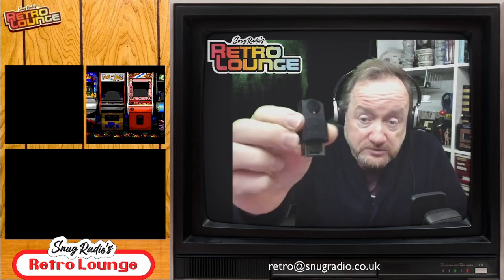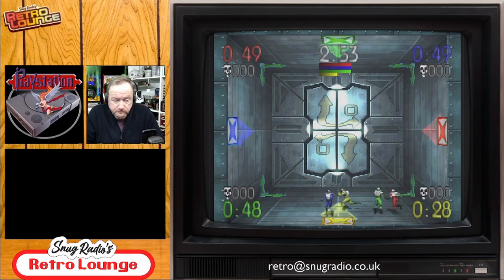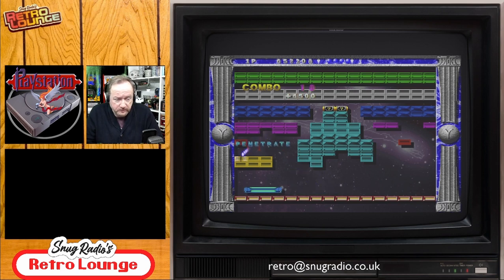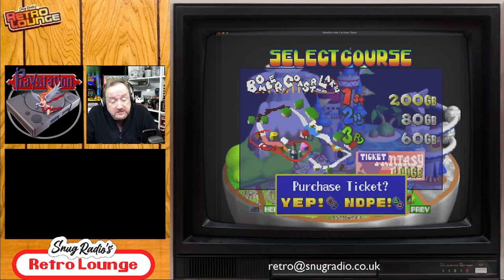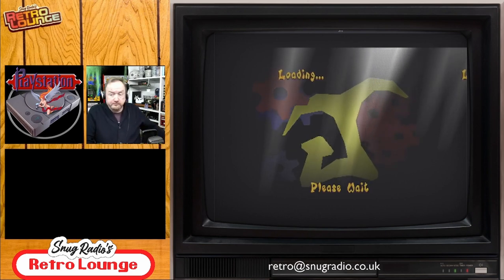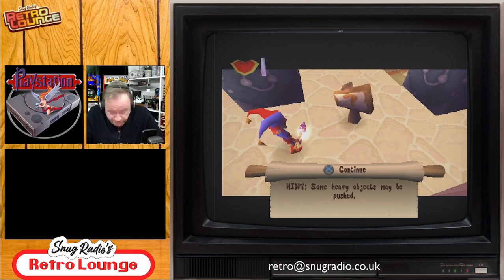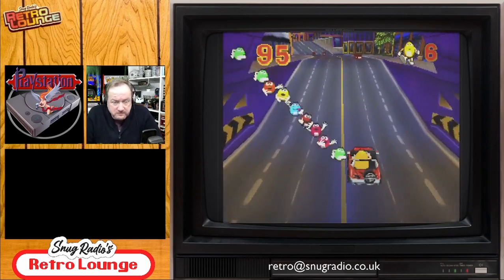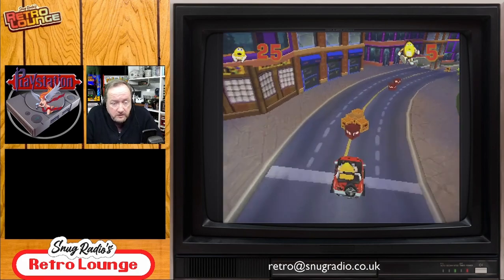Snugradio's Retro Lounge - Episode 95 - Lets Play Unplayed Playstation (again) 🎮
Ooh…more Playstation games that we’ve never played before on Retro Lounge…nice :)

Games:
Alice in Cyberland
Blast Chamber
Block Buster
Bomberman Fantasy Race
Jinx
Johnny Bazookatone
M&M's: Shell Shocked

Amazon Wishlist

Equipment

Streamdeck XL

8bitDo SN30Pro

Logitech Brio

Theme Music:
"8 Bit Play" By HeatleyBros

Games Icons:
Anarkhya over on Deviant Art